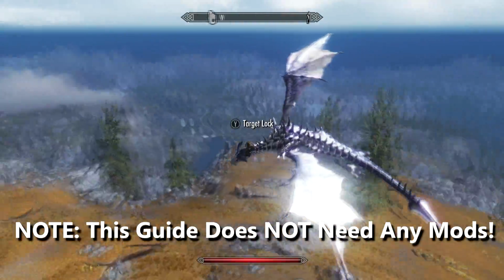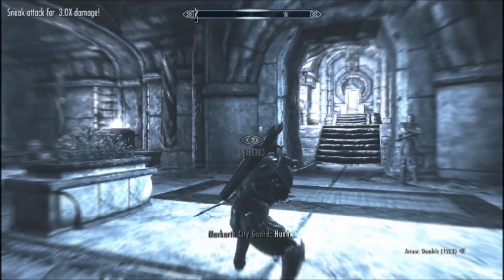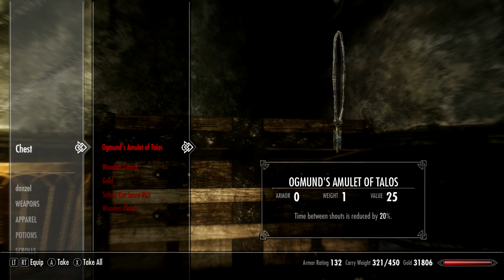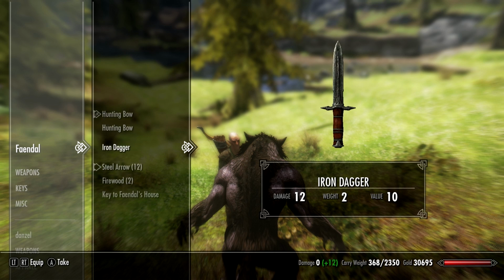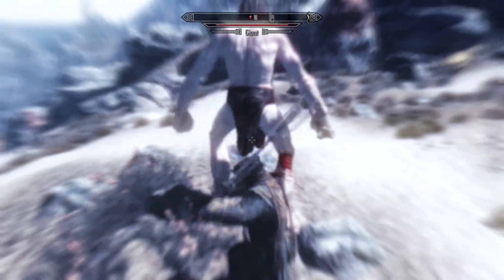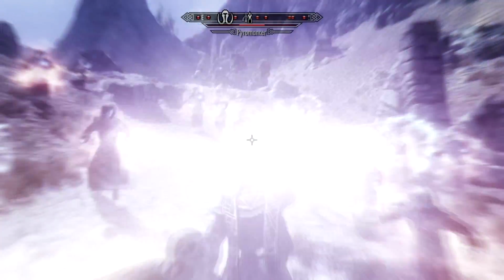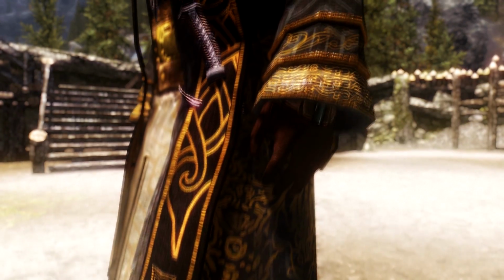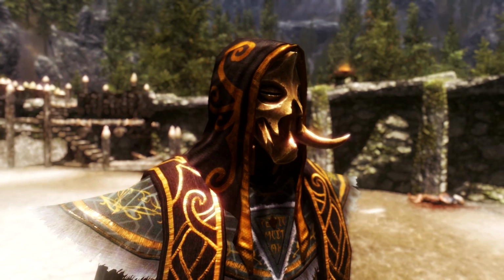Skyrim Remastered Best Builds UNLIMITED SHOUTs Guide (PS4, XBOX ONE, PC Special Edition NO MODS)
- Working on Any Character at Any Level: Warrior, Archer, Assassin, Mage, Tank, etc!

Note: Please Uninstall the Unofficial Patch Mod if you have it, as this can cause the glitch not to work.

---RELATED GUIDES---

- How to become a Werewolf or Vampire: Join the Companions Guild (In Whiterun) Do their storyline. Or start the Dawnguard Storyline to have the option to become a vampire.

All Shout Words Locations: Use Google to find them on the map.
- Slow Time: Labyrinthian, Korvanjund, Hag's End
- Elemental Fury: Shriekwind Bastion, Statue to Meridia, Dragontooth Crater
- Fire Breath: You lean this in the main storyline.
- Frost Breath: Skyborn Altar, Folgunthur, Bonestrewn Crest
- Storm Call: Forelhost, High Gate Ruins, Other is in the main storyline
- Unrelenting Force Shout: You lean this in the main storyline.
- Cyclone Shout: White Ridge Sanctum, Kolbjorn Barrow, Benkongerike
- Dragon Rend: You lean this in the main storyline.
- Soul Tear: You lean this is the Dawnguard storyline
- Call Valor & Call Dragon: You lean this in the main storyline.
- Summon DERPENVIIR: You lean this is the Dawnguard storyline
- Bend Will Shout: Saering's Watch, You learn the others in the Dragonborn storyline.
- Animal Allegiance: Angarvunde, Ancient's Ascent, Ysgramor's Tomb
- Throw Voice: Shearpoint - All words learned at once
- Aura Whisper: Northwind Summit, Valthume, Volunruud
- Marked for Death: Forsaken Cave, Dark Brotherhood Sanctuary, Autumnwatch Tower
- Whirlwind Sprint: Volskygge, Dead Men's Respite, Other learnt in main storyline

---SOCIAL LINKS---

➥ Cheap Console & PC Games + DLC